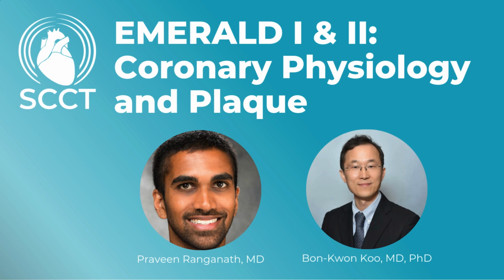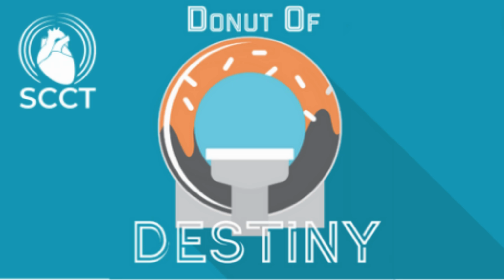Episode 50 | EMERALD I & II Coronary Physiology and Plaque | Sponsored episode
Coronary physiology, plaque morphology, and culprit lesion identification are all topics on today's industry sponsored episode. Host Praveen Ranganath is joined by esteemed guest Dr. Bon-Kwon Koo to discuss the EMERALD and EMERALD II studies. Tune in and enjoy!

References to a specific product, process, or service by speakers in this podcast episode do not constitute or imply an endorsement by the Society of Cardiovascular Computed Tomography. The views and opinions expressed in do not necessarily reflect those of the Society of Cardiovascular Computed Tomography.